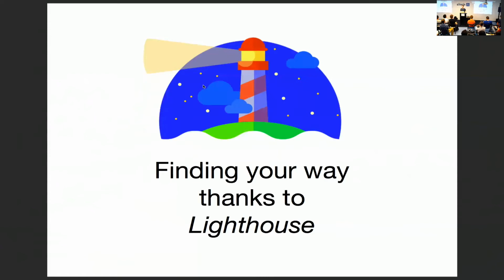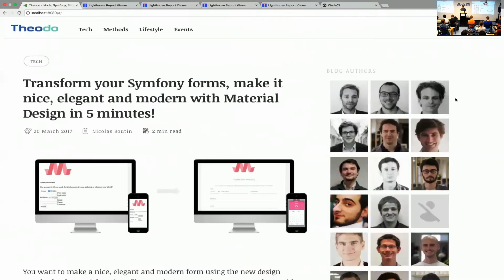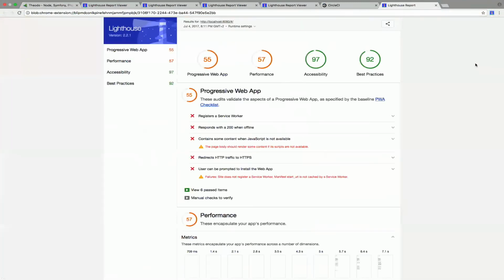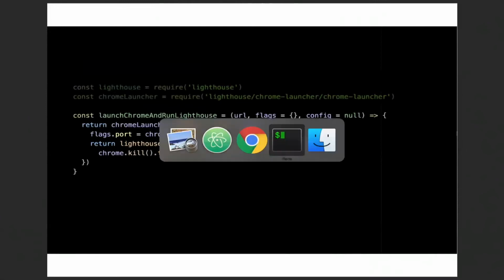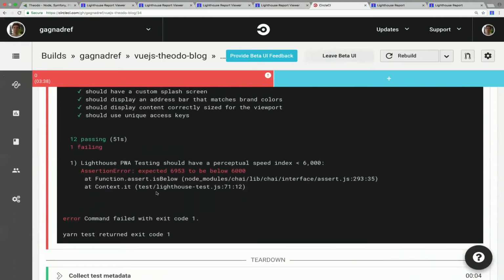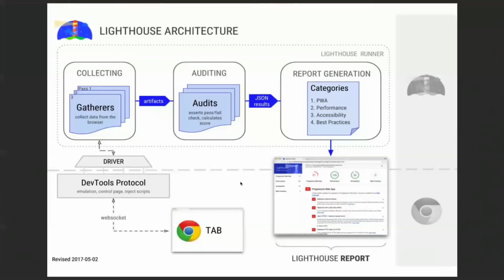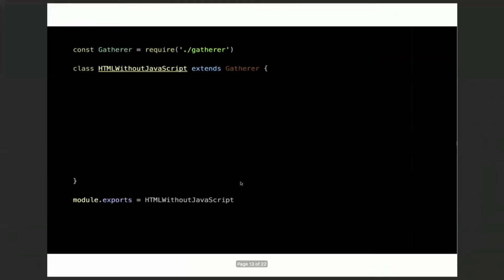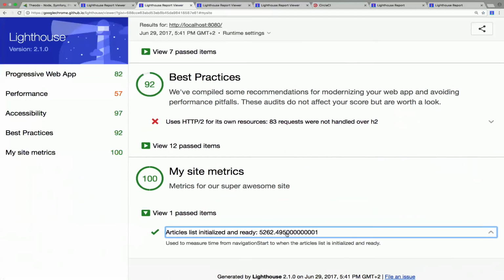Build your PWA using LightHouse - Florian Gagnadre (PWA meetup)